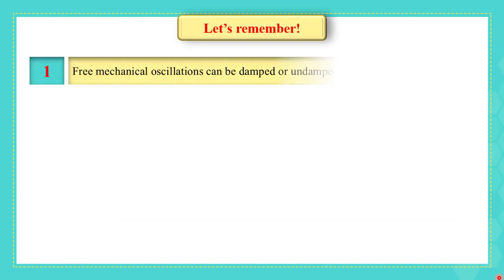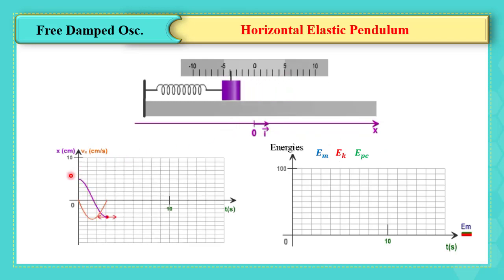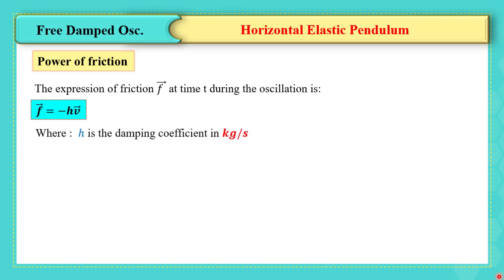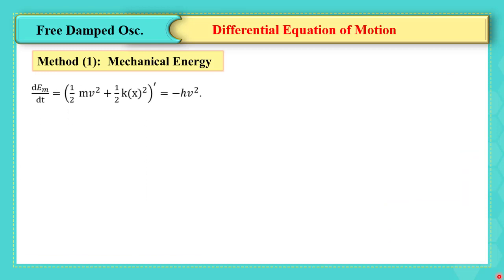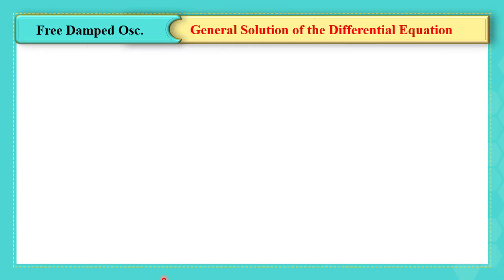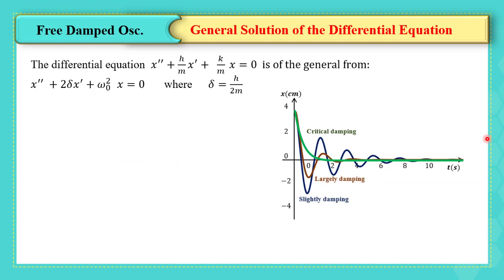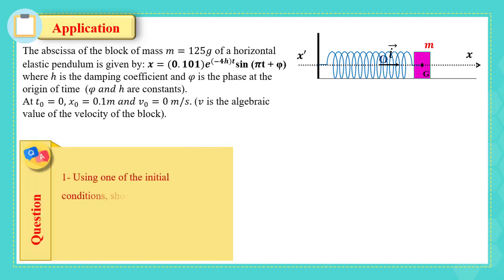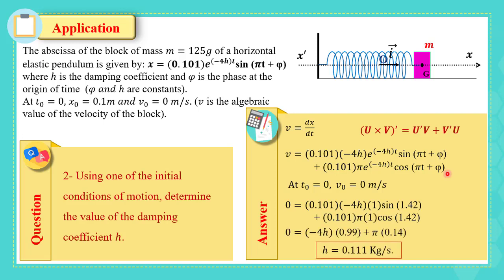Copy of G12 GS Mech Osc vid 5 of 5 En 2020 2021